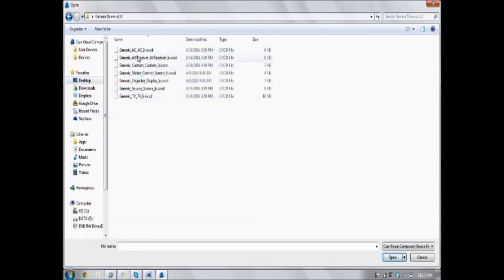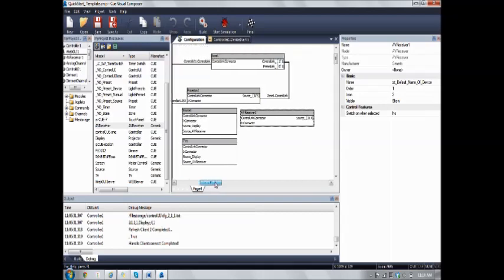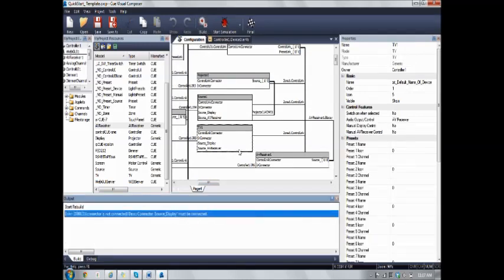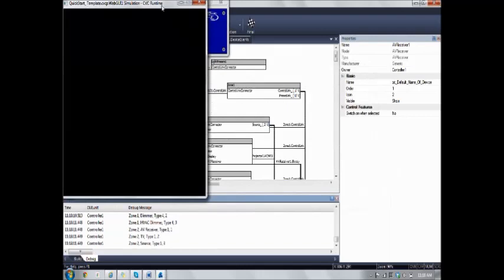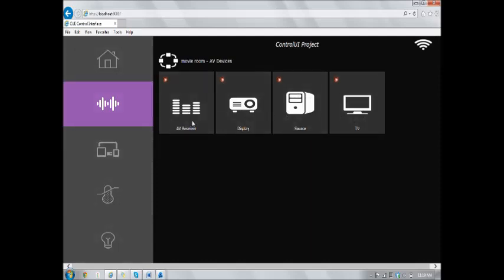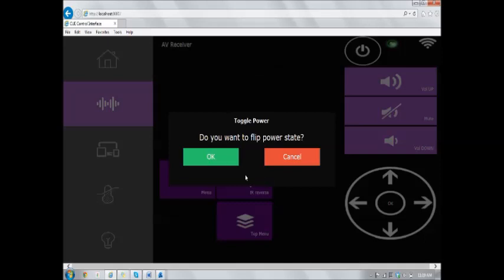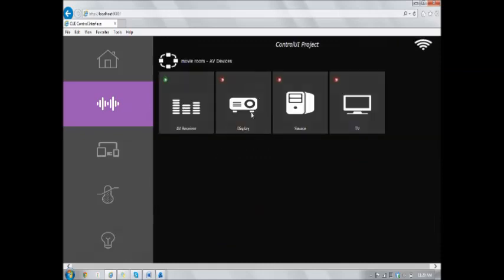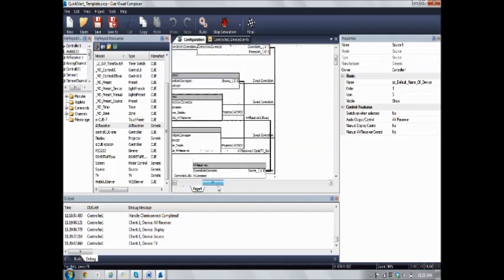ControUI - Basic AV usage